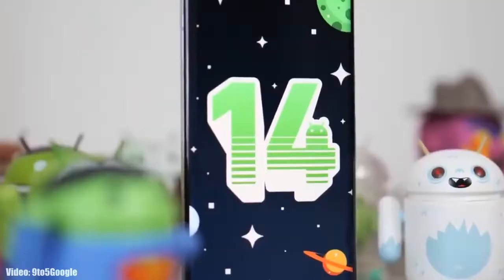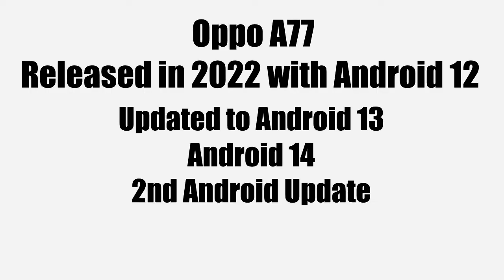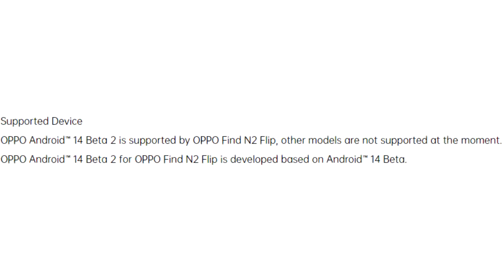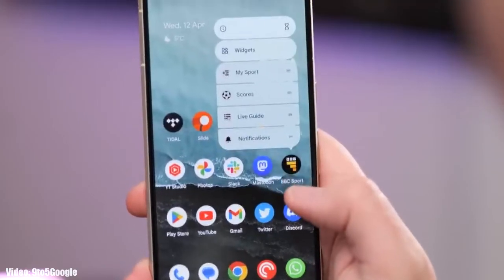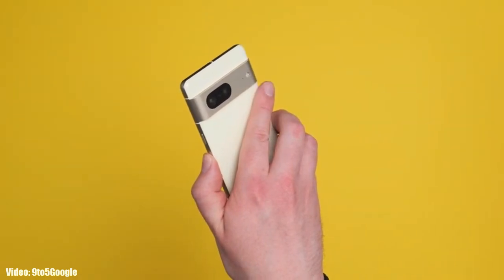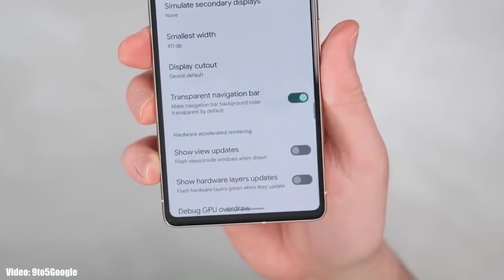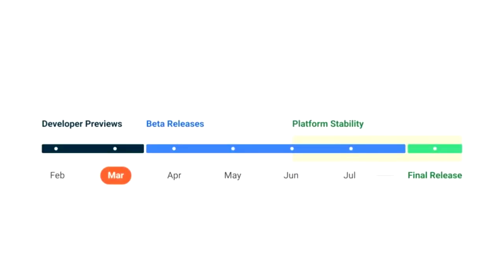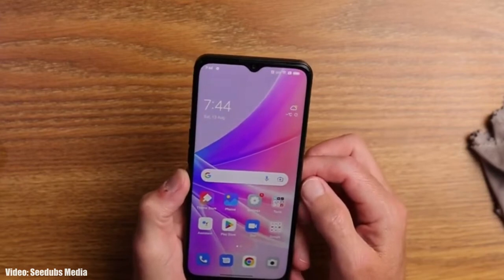Oppo A77 Android 14 ColorOS 14 Update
►Buy New accessories for your Oppo A77.